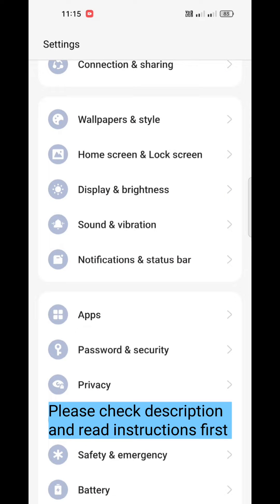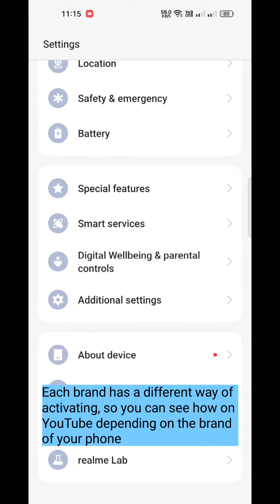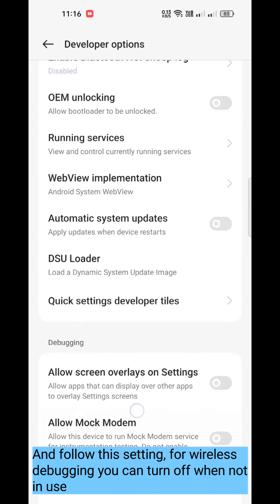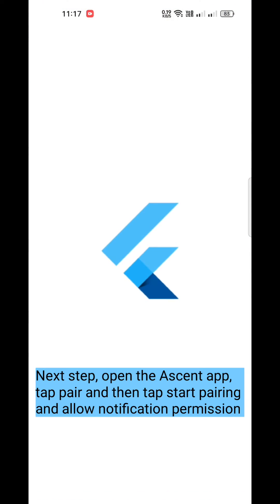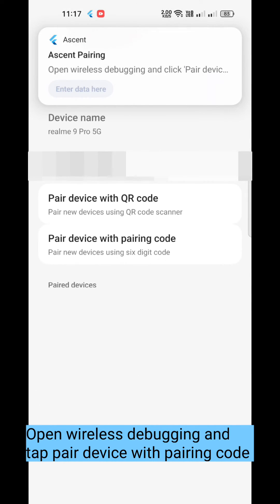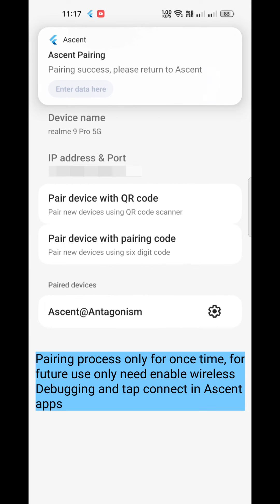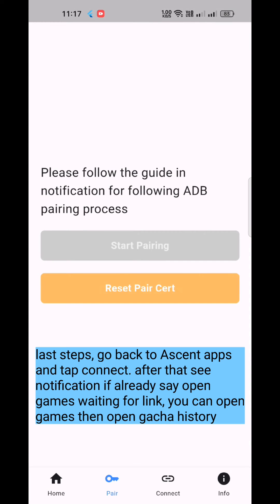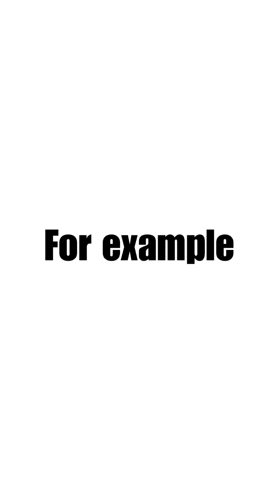Tutorial how to use Ascent tools for Retrivering wish History on Android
*Please read instructions first*

*List game support:*
- Genshin Impact
- Honkai Star Rail
- Tears of Themis
- Wuthering Waves